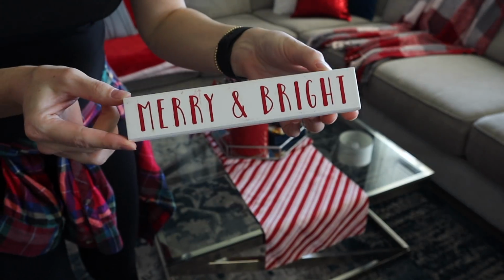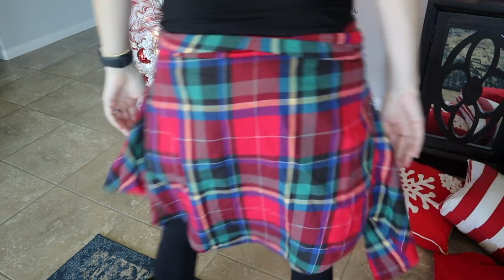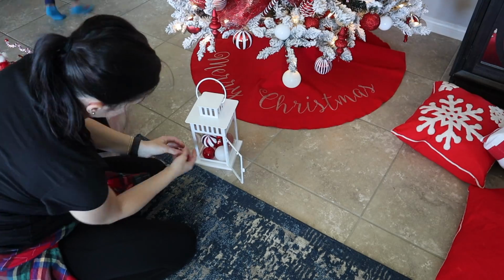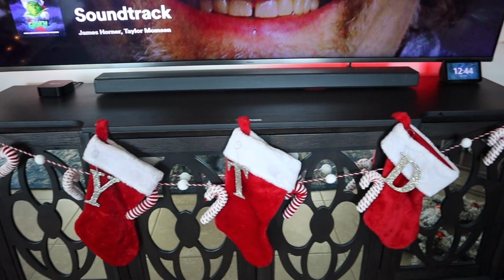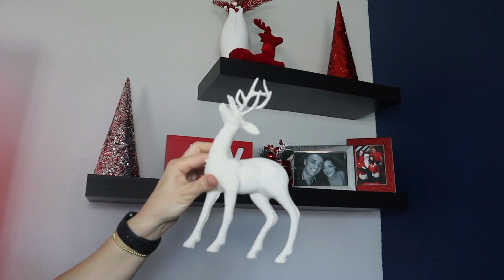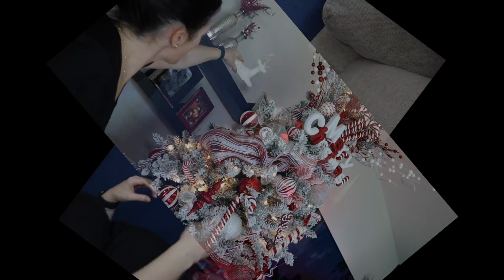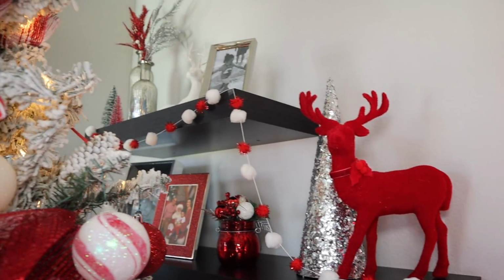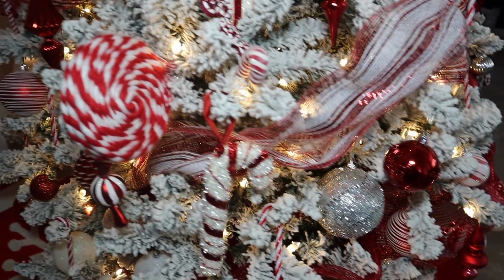Christmas 2021🎄Decorate With Me: Main Tree & Living Room | Candy Cane/Peppermint Red & White Decor!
🤗❤️ Today we are decorating my living room for Christmas. I decorate in a red & white peppermint theme. If you haven't checked out my other decorate with me video where I decorate my kitchen and dining room in a Gingerbread theme, then it will be linked down below. I hope you guys enjoy! 🤩❤️🎄

7.5 Ft Flocked Tree from Walmart:

Manfrotto 65" Tripod
Manfrotto Mini Tripod
Ring Light

Editing for Thumbnails: Canva.com
Video Editing: FinalCutProX